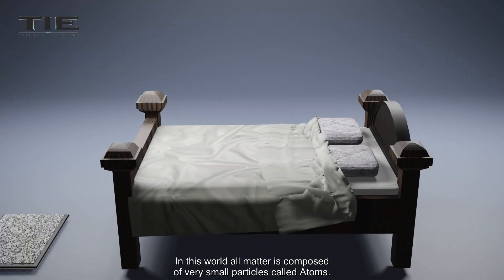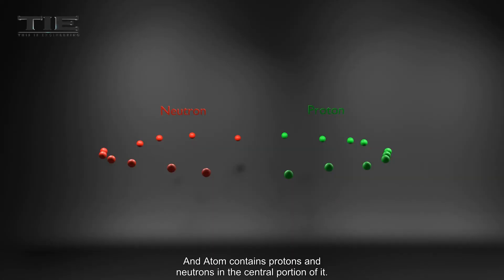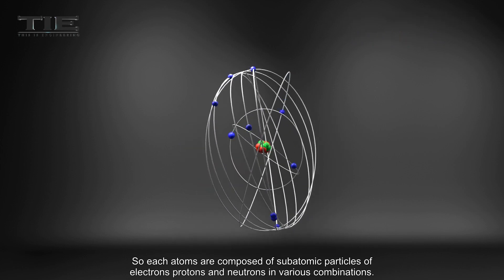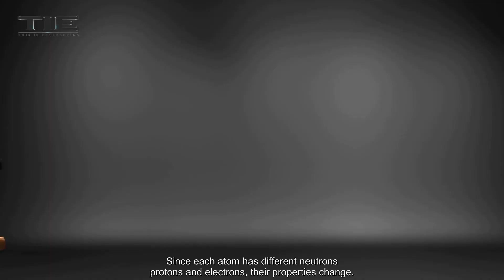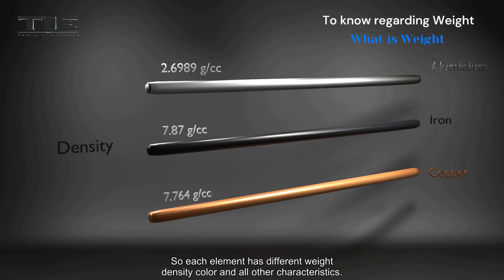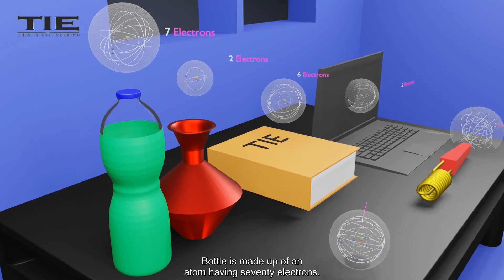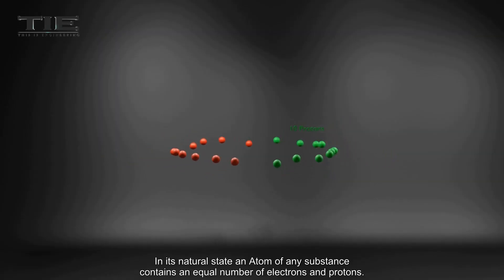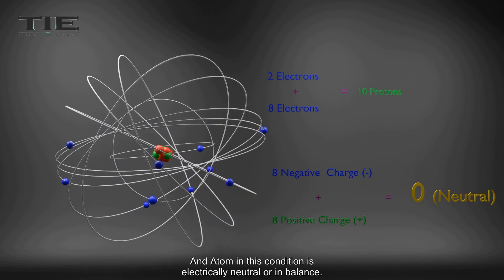What is Atom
Atoms are composed of subatomic particles of electrons, protons, and neutrons in various combinations. The electron is the fundamental negative charge (-) of electricity. Electrons revolve about the nucleus or center of the atom in paths of concentric “shells,” or "orbits".